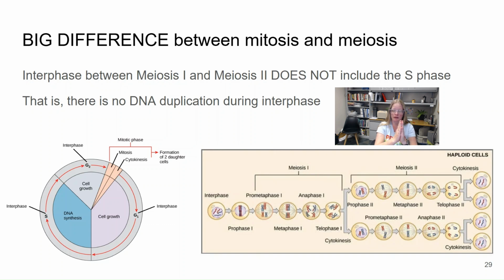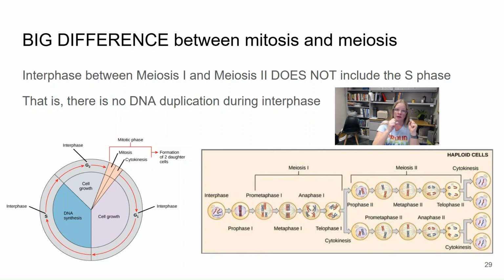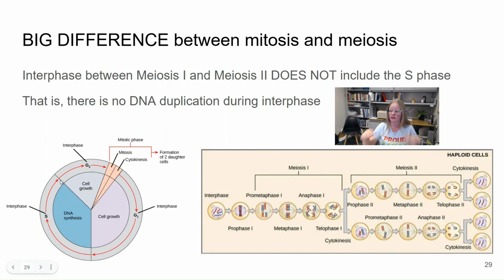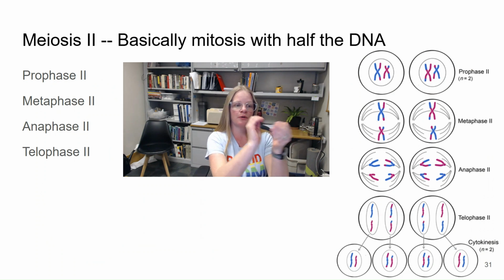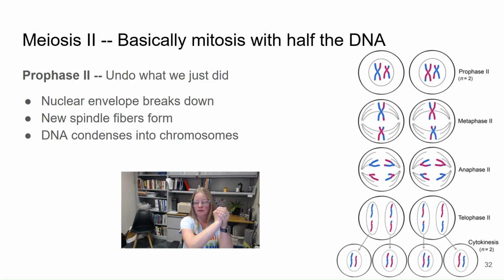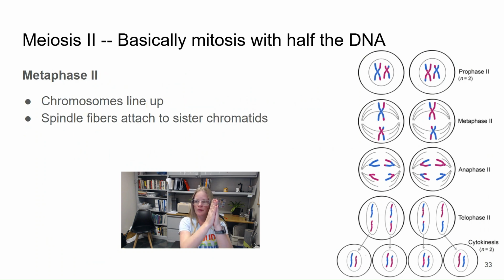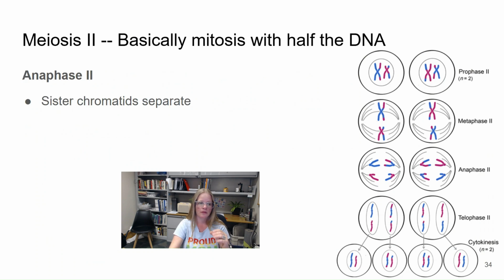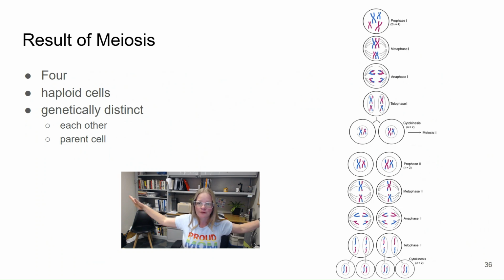CH 7 Meiosis II